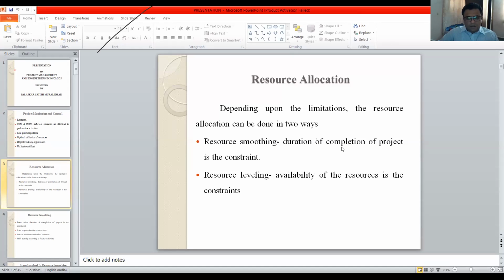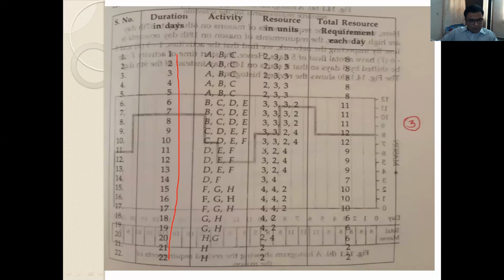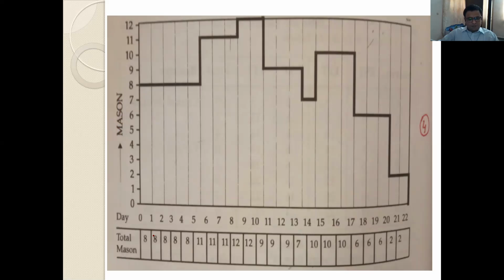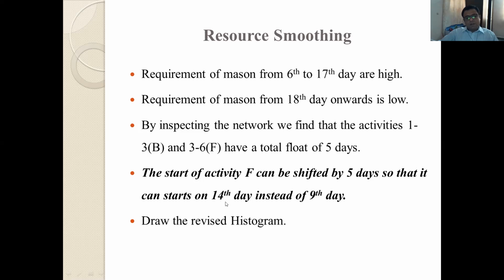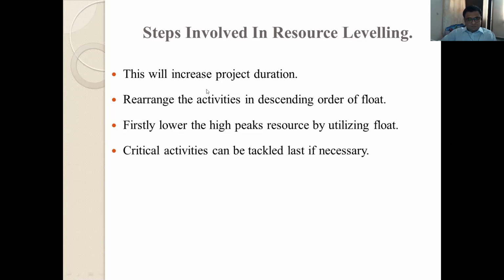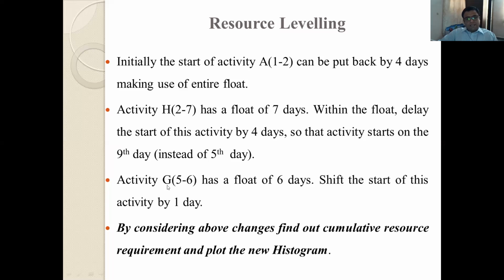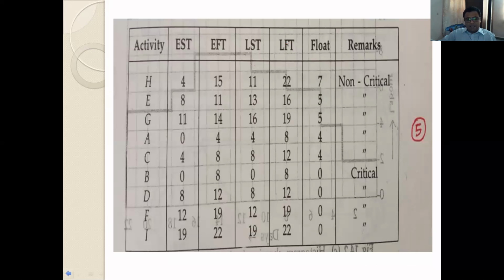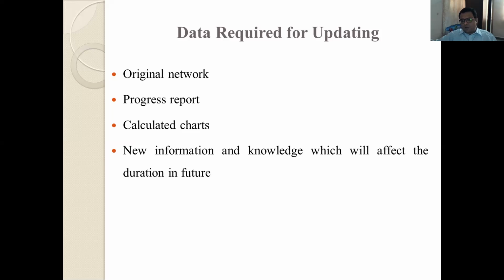PM & EE by Palaskar S M 22-04